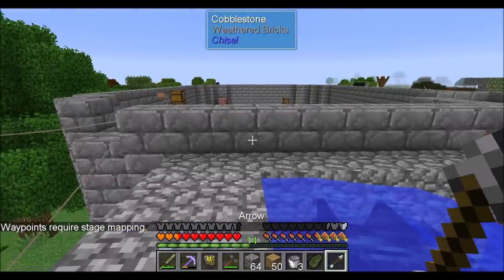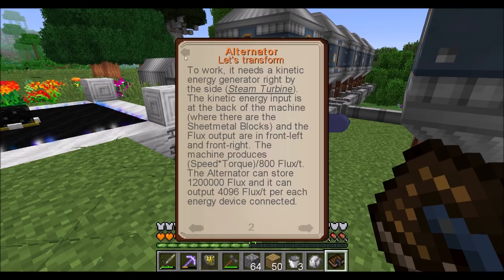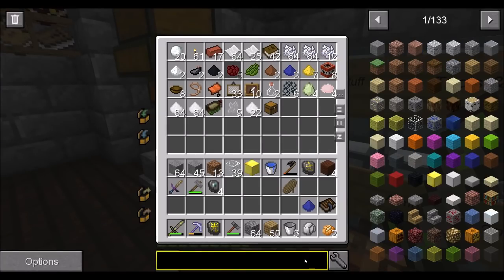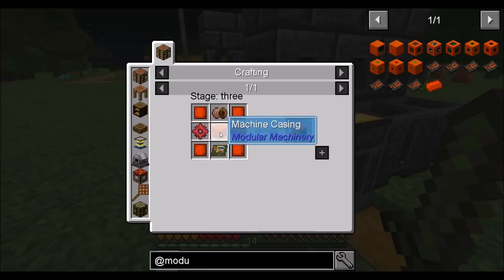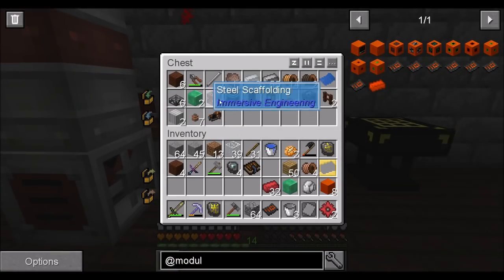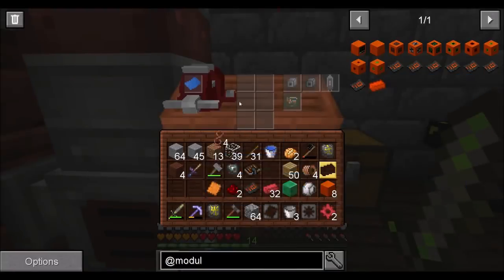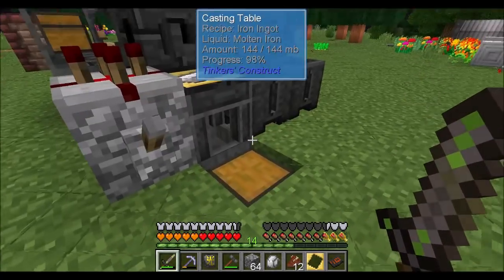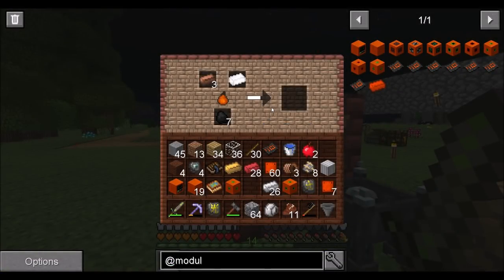Sevtech Ages Ep42 Modular Machines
Working on some modular machines to FURTHER process this liquid!